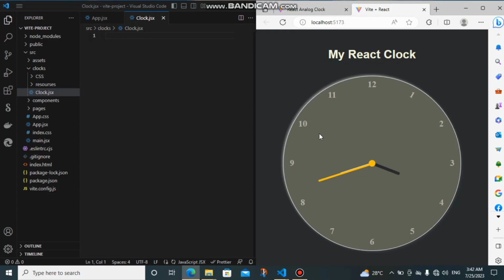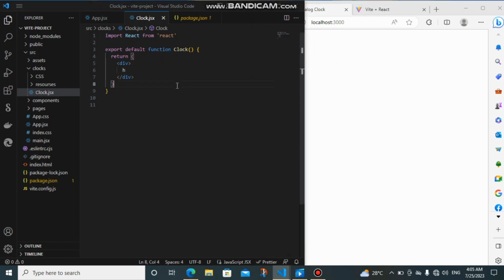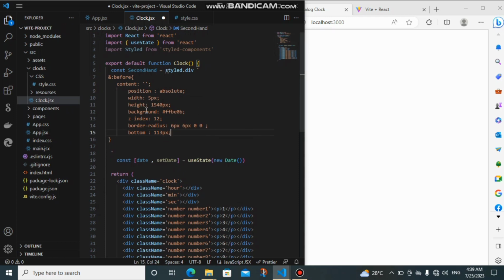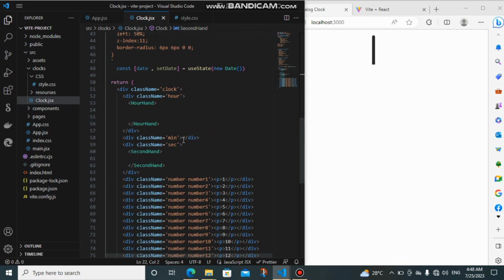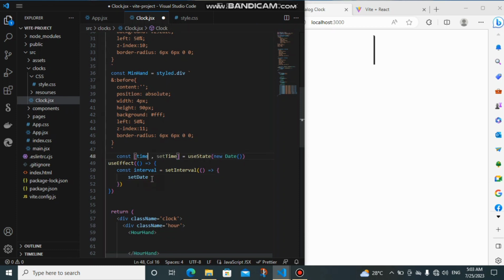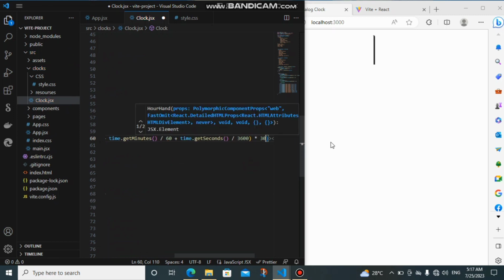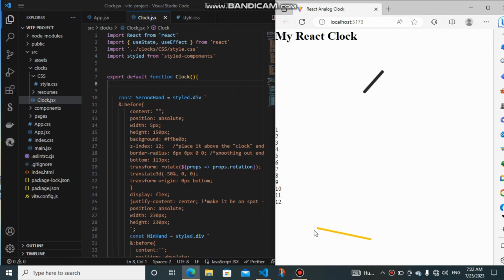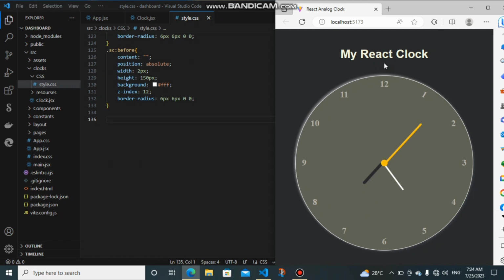Analog Wall Clock with ReactJs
This is a Javascript / React Analog Clock  using React js, Styled Components and CSS...